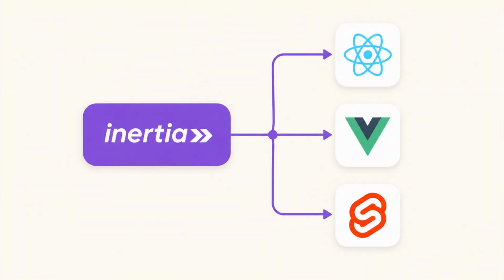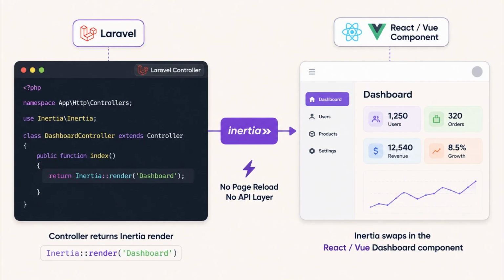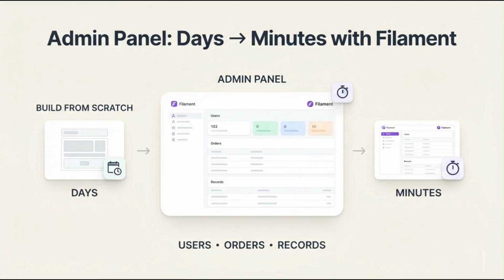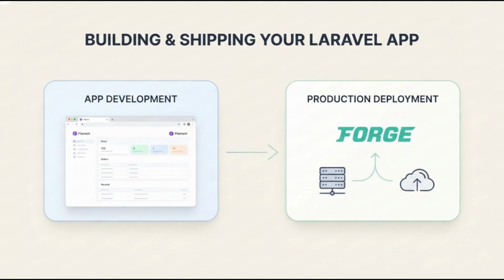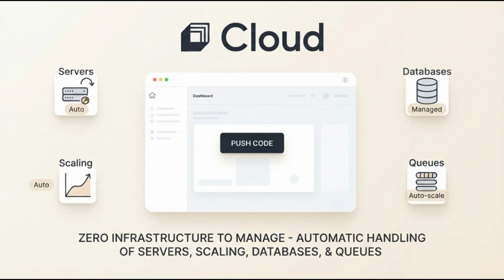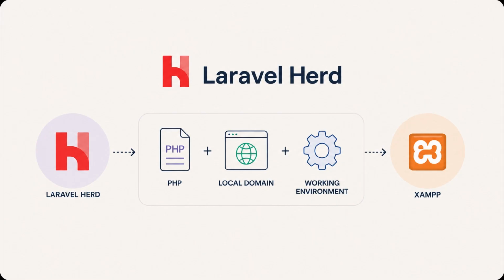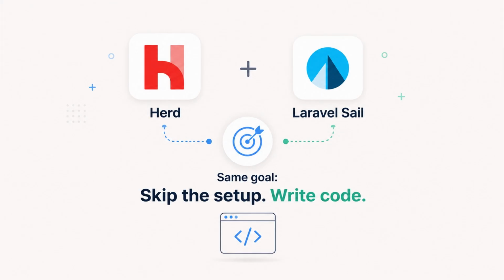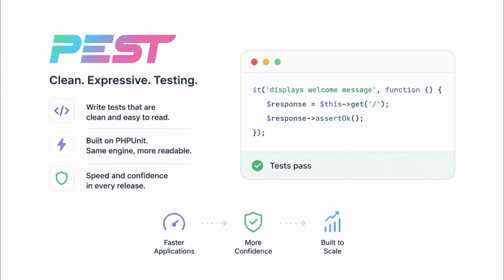Why Everyone Is Switching to the Laravel Ecosystem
The Laravel ecosystem in 2026 goes way beyond the core framework. In this video, we break down every major tool solo developers and teams use to build, manage, deploy, and scale Laravel applications — Livewire, Inertia.js, Filament, Laravel Forge, Laravel Cloud, Laravel Herd, Laravel Sail, Laravel Octane, and Pest. No code editor, no jargon — just a clear, concept-first breakdown of what each tool does and where it fits in your stack.

Livewire — A full-stack framework for Laravel that lets you build dynamic, interactive web pages using just PHP. It handles page updates behind the scenes, removing the need for a separate JavaScript framework in many apps.

Inertia.js — A library that connects Laravel to React, Vue, or Svelte without building a separate API. It lets you keep the simplicity of a monolithic app while still using a modern frontend framework.

Filament — An admin panel and rapid application development framework built on top of Livewire. It lets you generate full admin dashboards — tables, forms, filters, and charts — by writing PHP classes instead of custom UI code.

Laravel Forge — A server management platform that lets you provision, configure, and manage your own servers (DigitalOcean, AWS, and more) through a simple dashboard, without manual server setup.

Laravel Cloud — The official, fully-managed deployment platform built by the Laravel team. It automatically handles servers, scaling, databases, and queues, so you can deploy without managing any infrastructure yourself.

Laravel Herd — A native local development environment for Mac and Windows that gives you PHP, local domains, and a working Laravel setup instantly, without manually installing or configuring anything.

Laravel Sail — A Docker-based local development environment for Laravel. It spins up your app, database, and queue workers in isolated containers with a single command, keeping your setup consistent across machines.

Laravel Octane — A performance package that keeps your application loaded in memory between requests using high-performance servers like Swoole or RoadRunner, dramatically speeding up response times.

Pest — A testing framework for PHP with a clean, expressive syntax. It runs on the same engine as PHPUnit but makes writing and reading tests significantly simpler.

TIMESTAMPS
00:00 Intro
00:32 Livewire
01:18 Inertia.js
02:22 Filament
03:15 Deployment: Laravel Forge & Laravel Cloud
04:08 Local Dev: Laravel Herd & Laravel Sail
04:56 Performance & Testing: Laravel Octane & Pest
05:43 Outro

👍 If this video helped you understand the Laravel ecosystem better, please like, comment, and subscribe to Hidden Packets for more concept-first explainer videos on Computer Science, Networking, Web Development, and AI — no code, no jargon, just clear explanations.